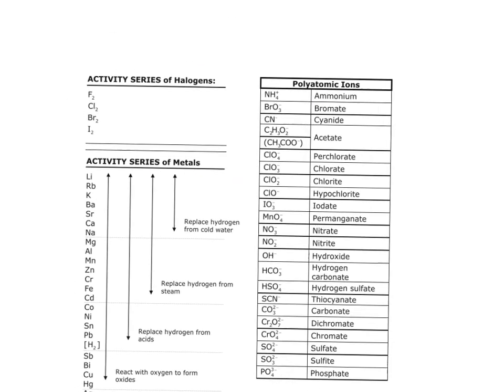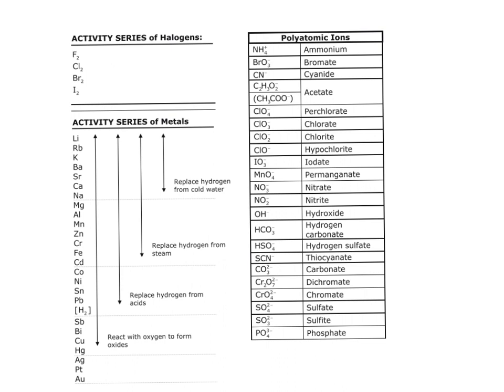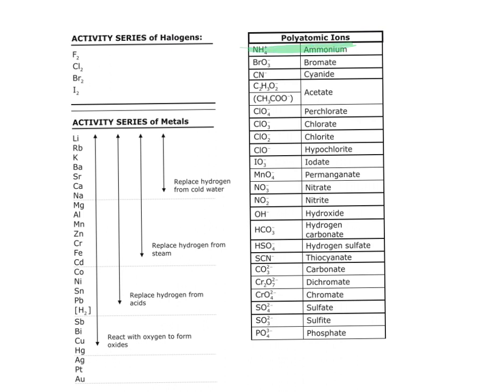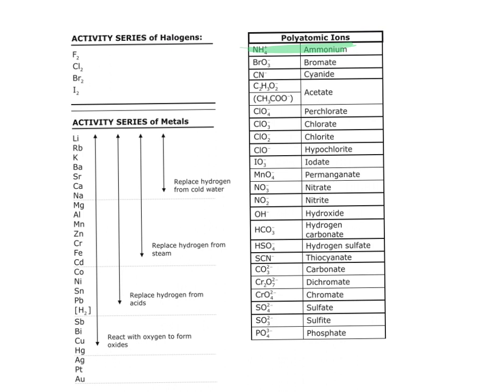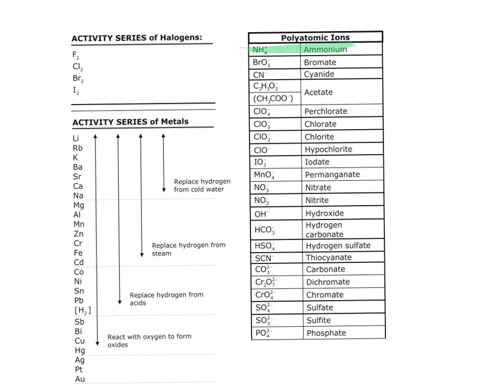Polyatomic chart in NC Chemistry Reference Sheet